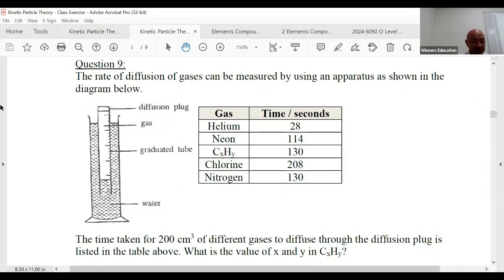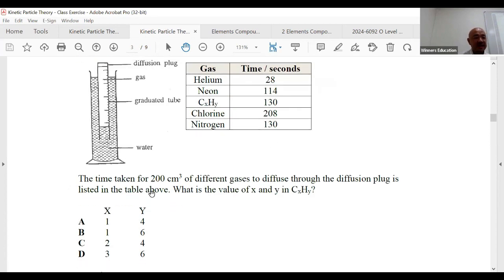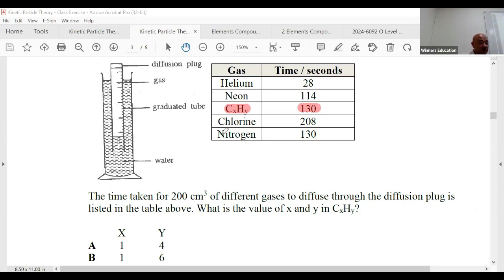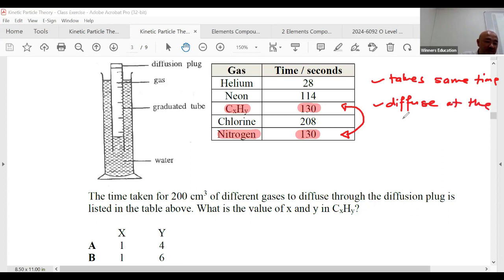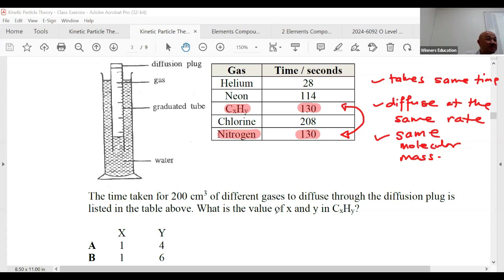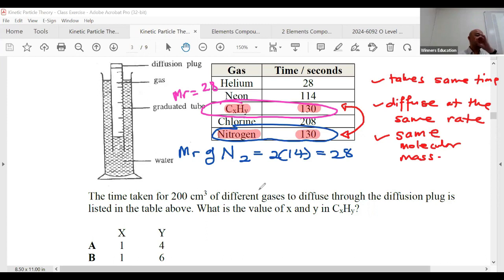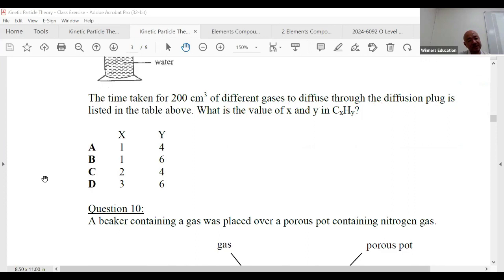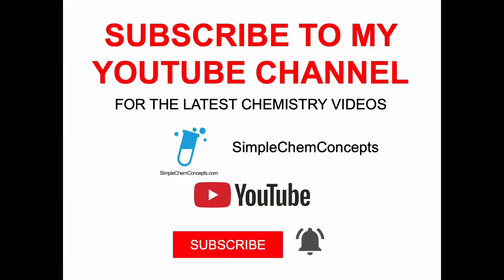O Level Pure/IP Chemistry: Effect of Molecular Mass on Rate of Diffusion of Gases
In this video, Mr Sean Chua, Chemistry Specialist of more than 20 years of teaching experience, highlights to his weekly Sec 3 GCE O-level Pure Chemistry lessons in Winners Education Centre, on the Effect of Molecular Mass on the Rate of Diffusion of Gases

Questions that test on the effect of molecular mass on the rate of diffusion of gases are common in exams, especially MCQs! The main concept is that the larger the molecular mass, the slower the gas particles travel, and vice versa!

Enjoy the step-by-step learning with Mr Chua!